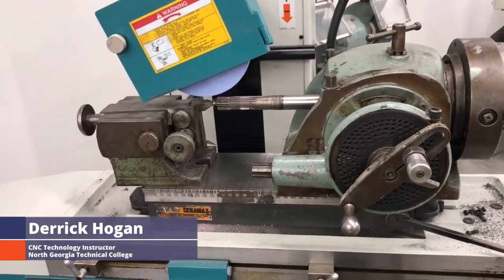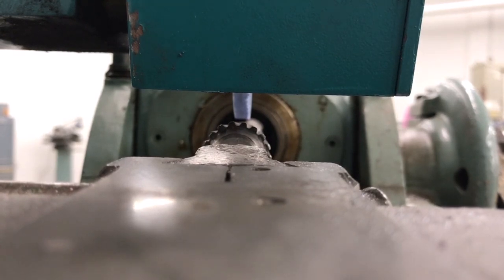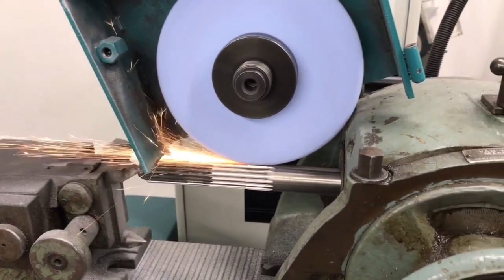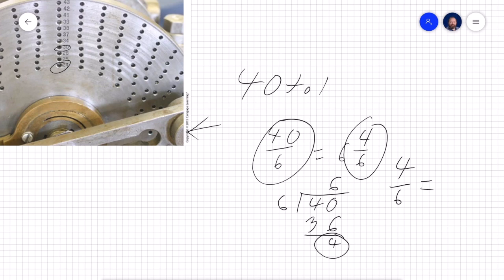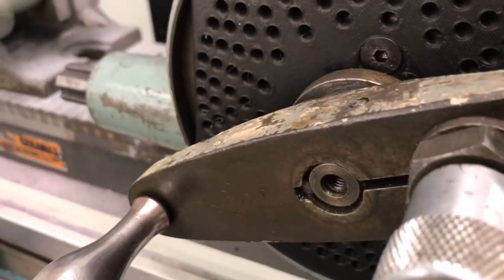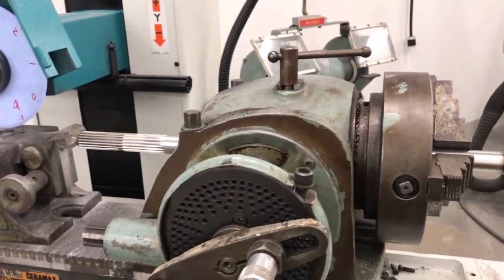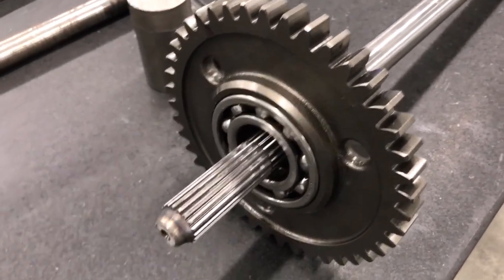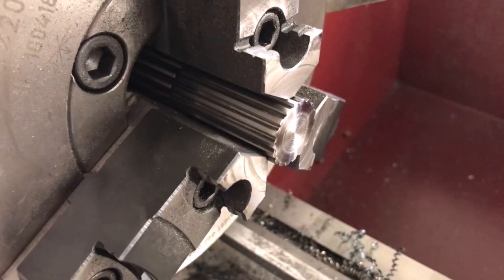Crush Dressing, an Old Die Grinder, and a Tractor Shaft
Derrick did it again, accepted a project when maybe he should have said no.

He needs to rework a shaft for a tractor. Why? Because the owner can't find a replacement part. That's the role of a machinist, using creativity to troubleshoot problems that most people can not solve.

The shaft is Rockwell 57 so milling isn't an option. Derrick is going to have to grind it using an old dividing head.

The indicating is done, now he has to figure out to dress the part to achieve a good profile as there is a good amount of unsupported material.

Choices are as follows:
1. Form dressing
2. Form crushing

Sit back and see how this one goes!

This video was brought to you in collaboration with instructor Derrick Hogan of North Georgia Technical College. Learn more about North Georgia Technical College and their machining related programs

This video is part of our video series: ” LEARNING FROM THE PROS”!
We are collaborating with educators from technical schools around the country to provide you with tips and tricks, educational videos, and machining technology insights that will help you become a better machinist and learn something new about our beloved metalworking trade.